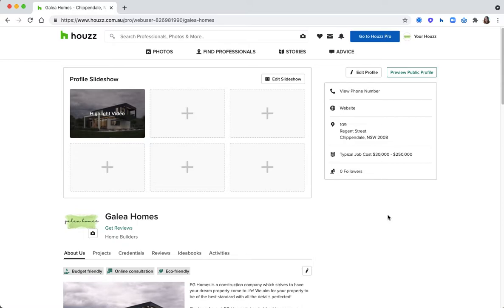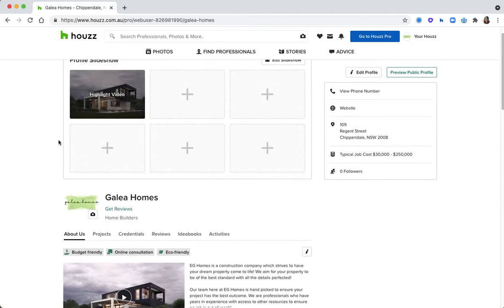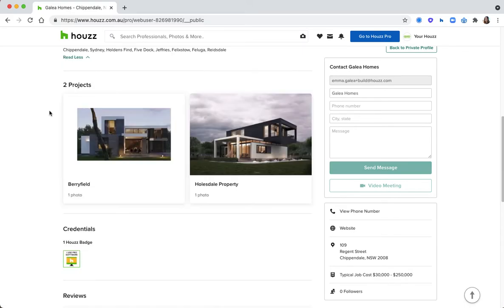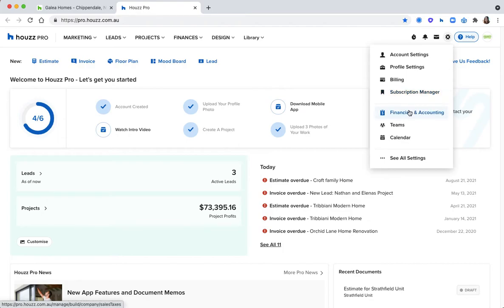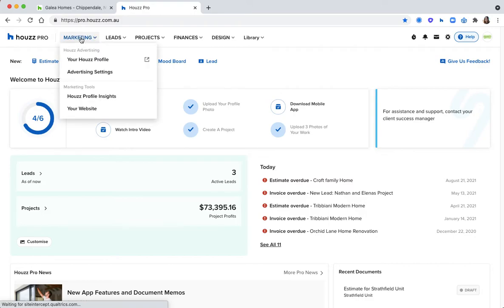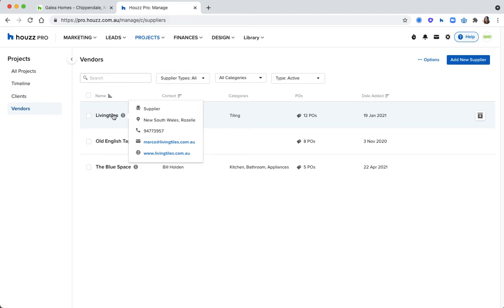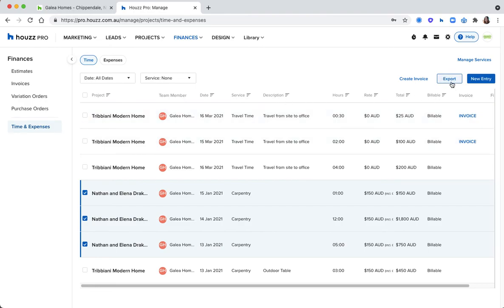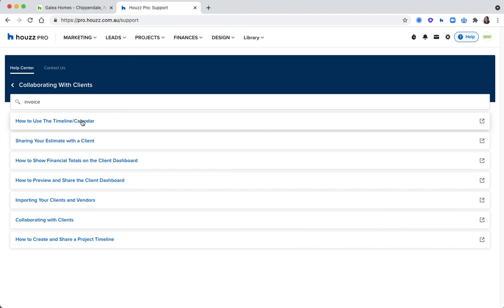Houzz Pro - Introduction for builders